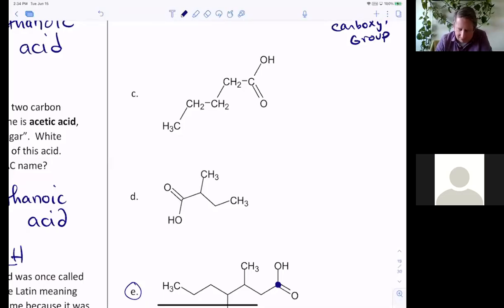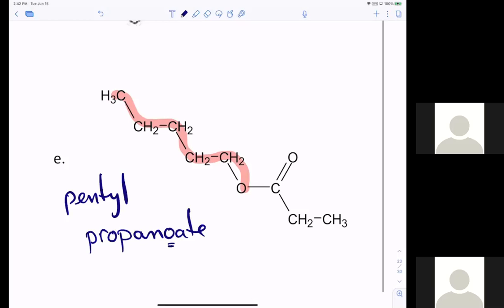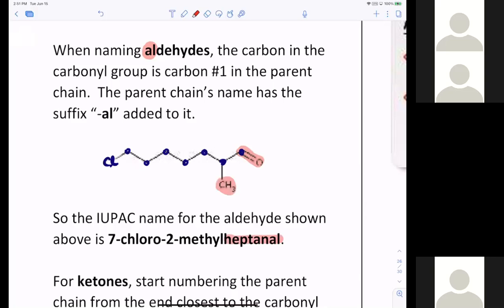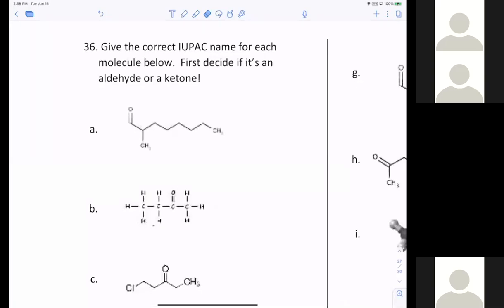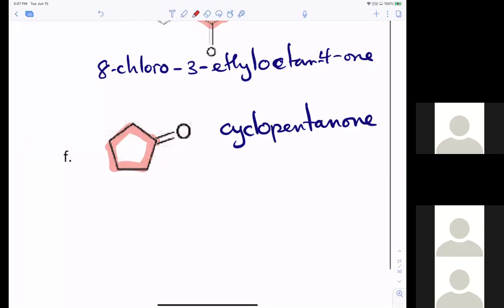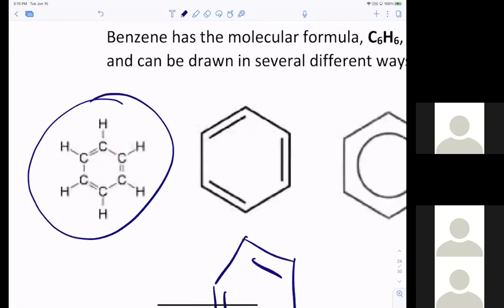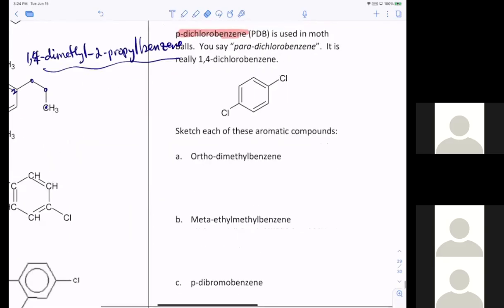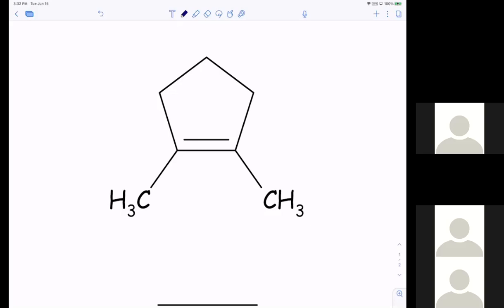Adv Chem 30S - Tue Jun 15th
Ketones/Aldehydes ... Aromatic Compounds